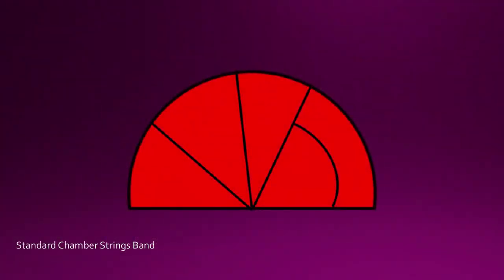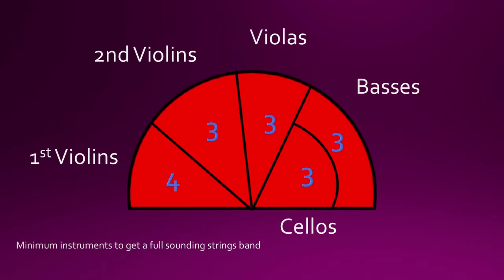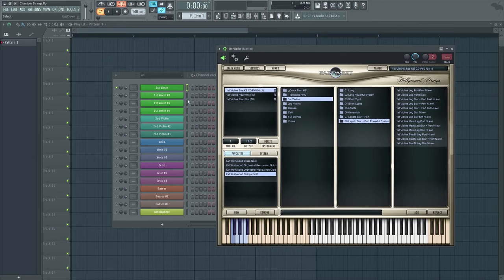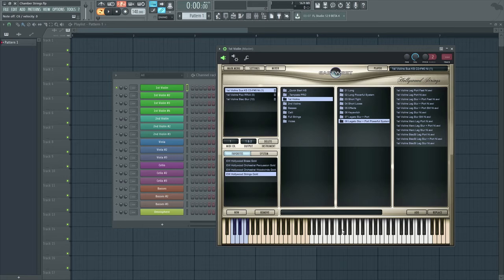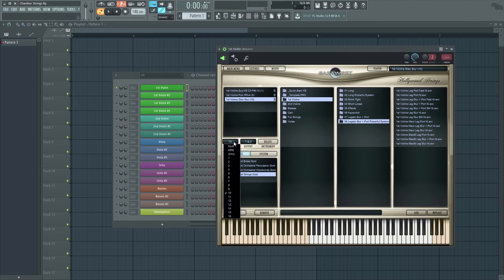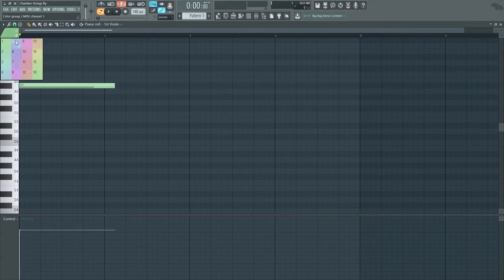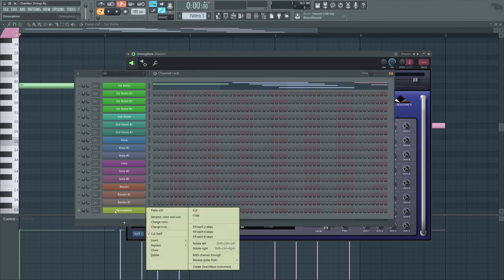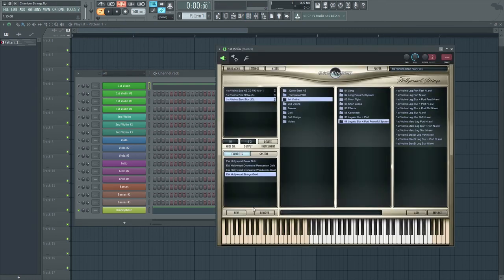22 Making Realistic Strings